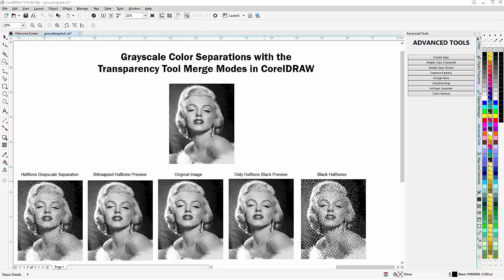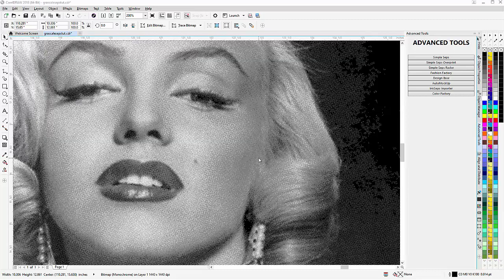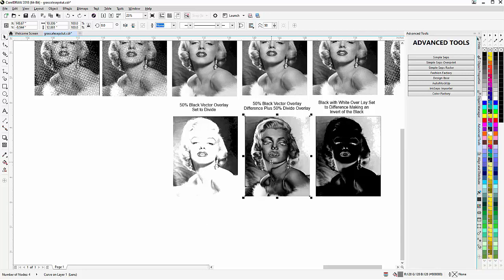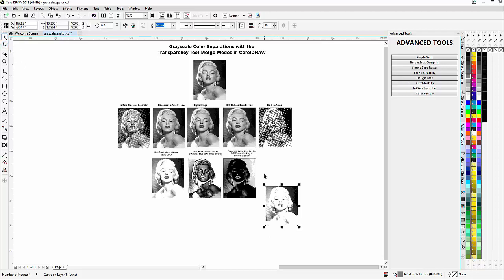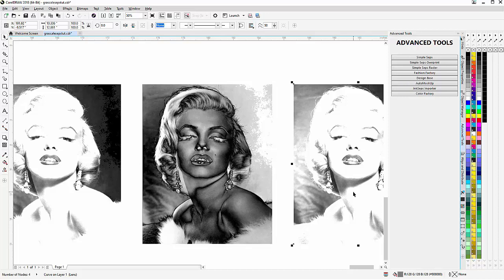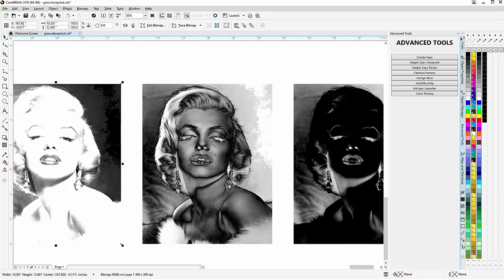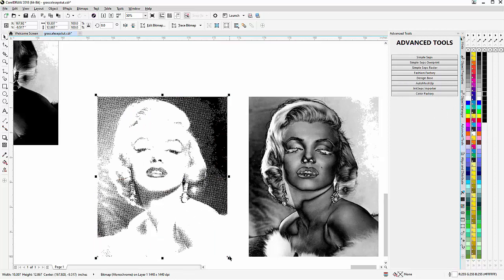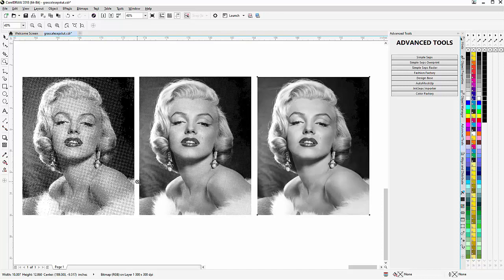Simulated Process Grayscale Color Separations with CorelDRAW Merge Modes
In this video, we will take a look at grayscale color separations in CorelDRAW using the merge modes from the transparency tool. Kind of like the blend modes in PhotoShop but in CorelDRAW.